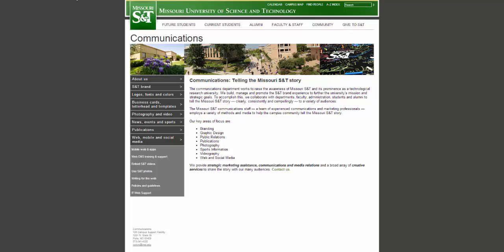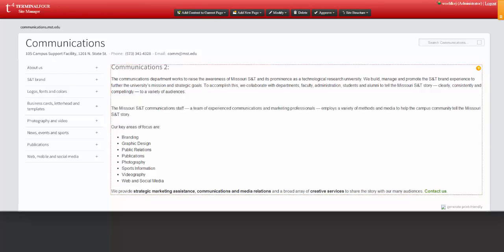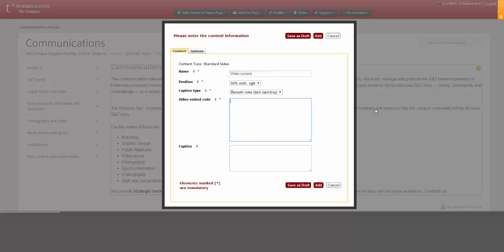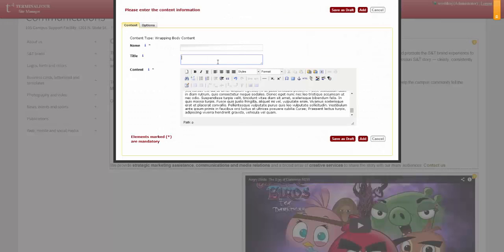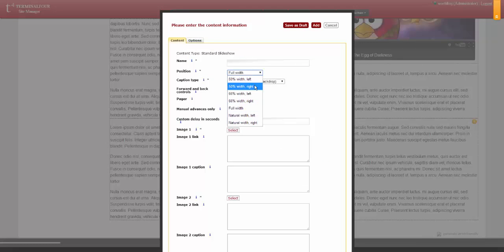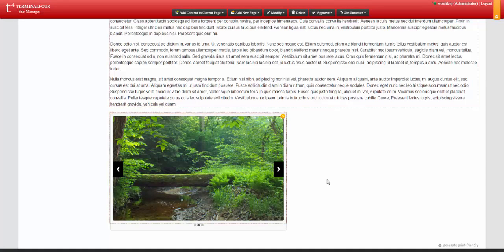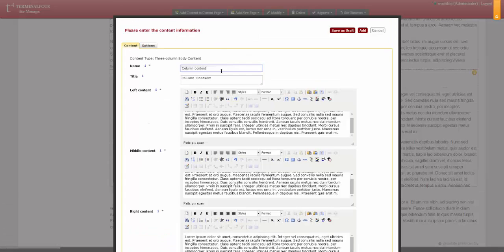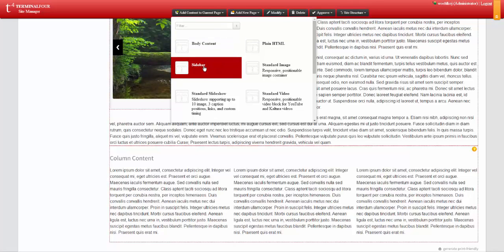S&T Template Editing Changes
Screencast review of changes to how content authors edit their sites once the new template is applied.